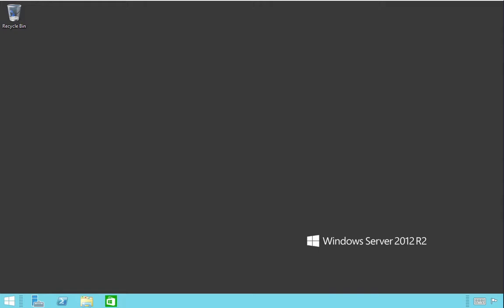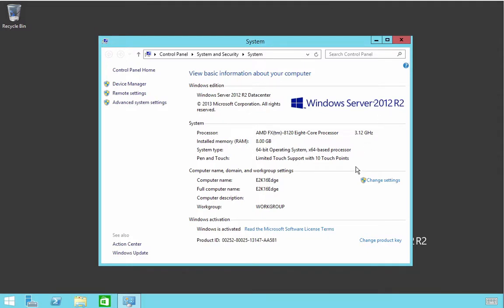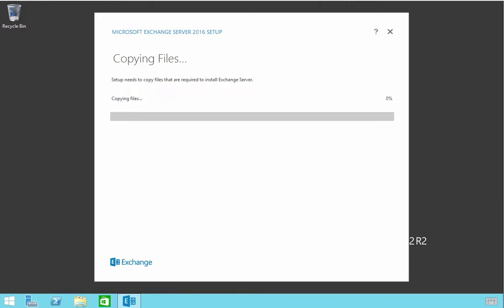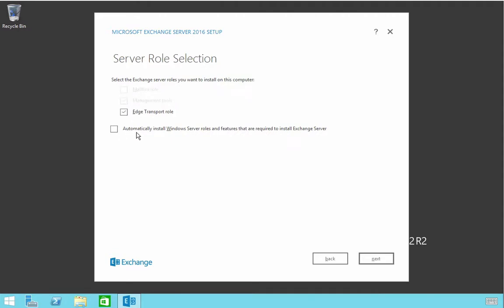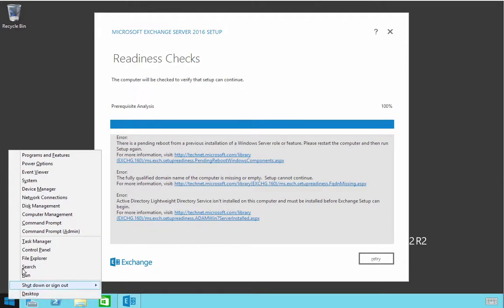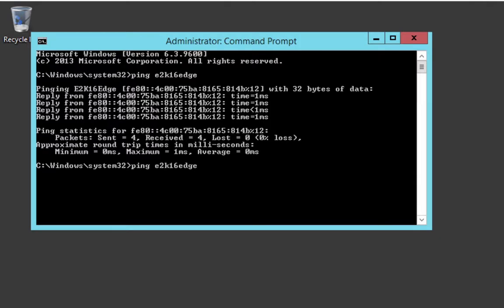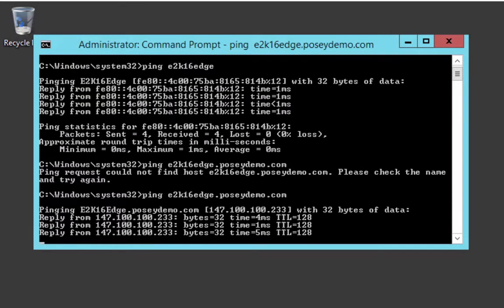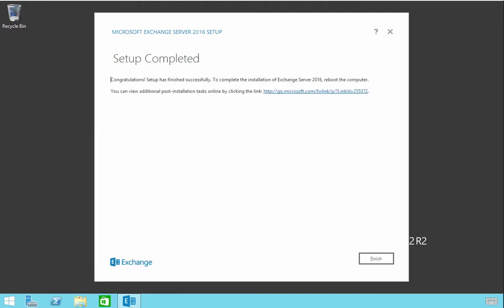8 3 Deploying an Exchange 2016 Edge Transport Server